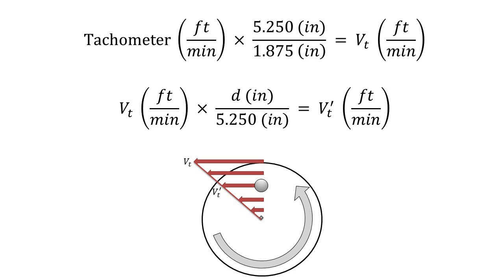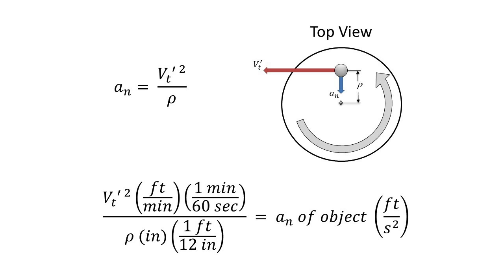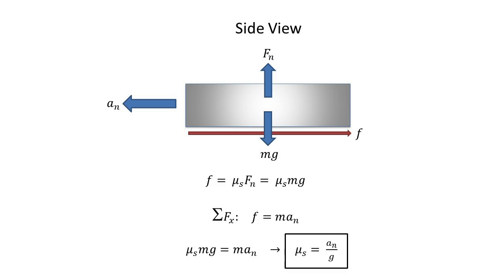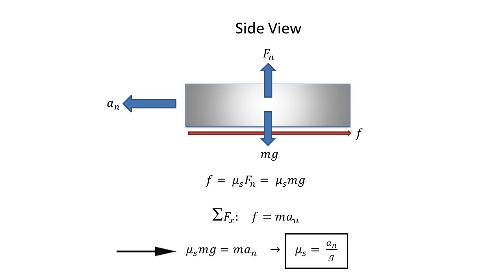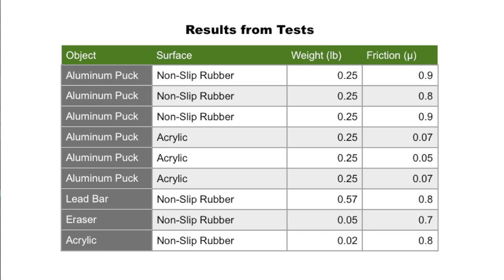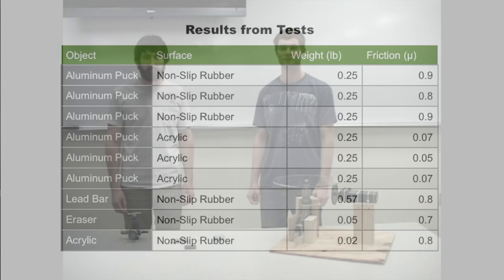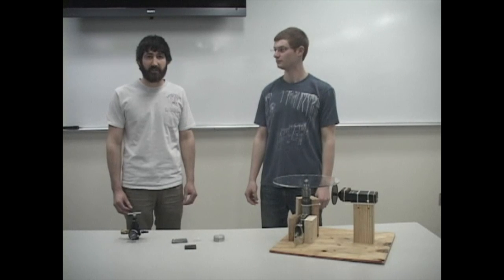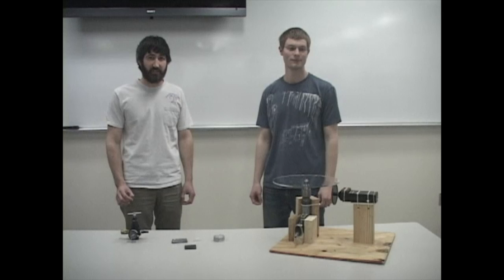Normal Acceleration and Static Friction